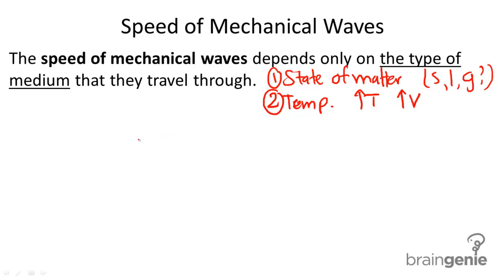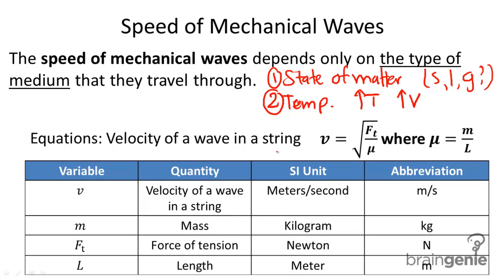7.2.2 Speed of Mechanical Waves